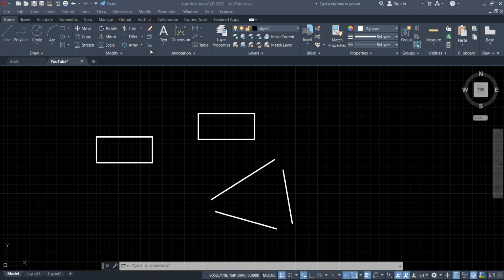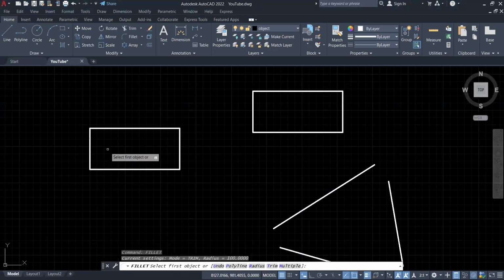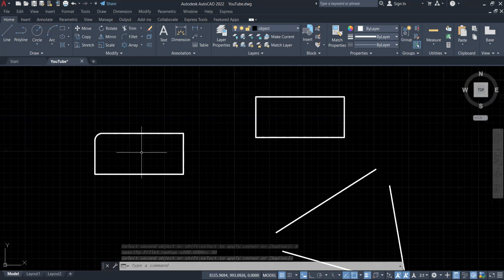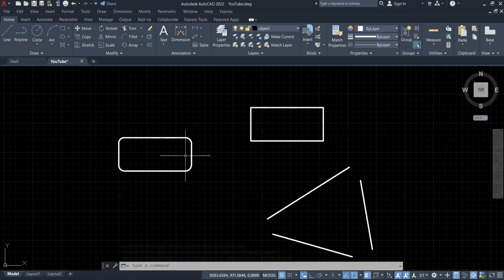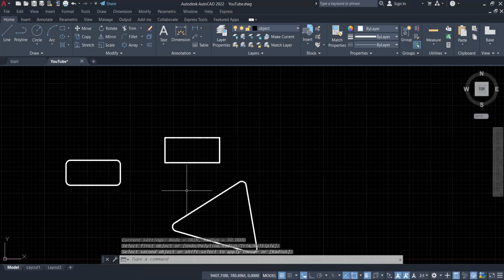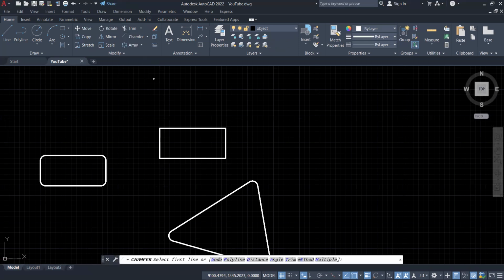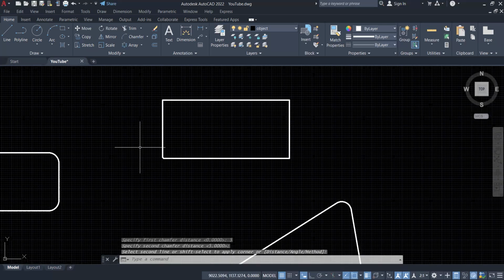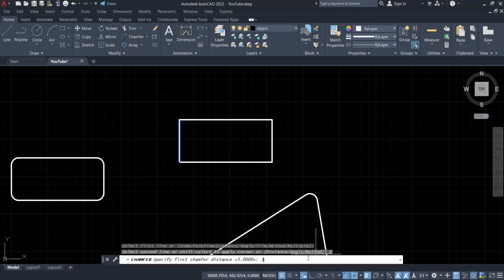#27. Fillet, chamfer AutoCAD command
In this video, I will look at how to use Fillet and chamfer Modify tools